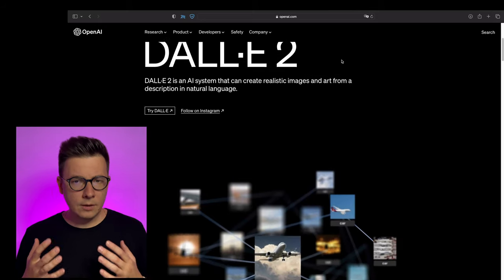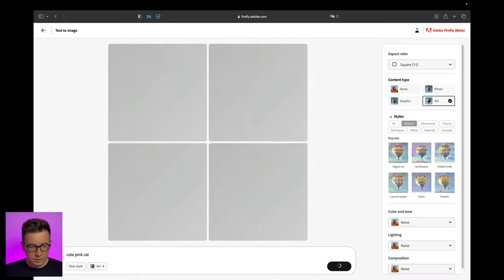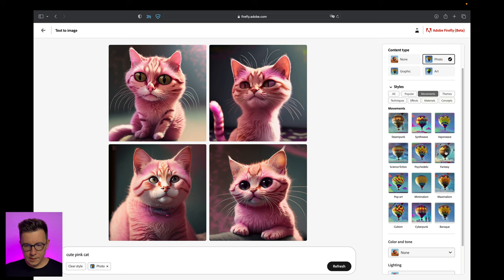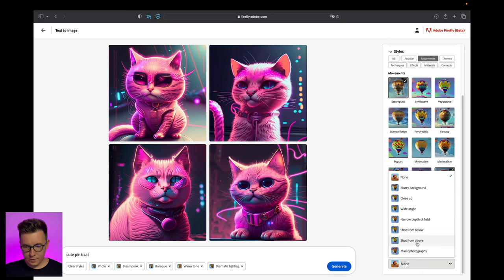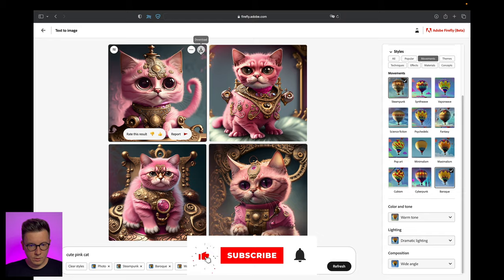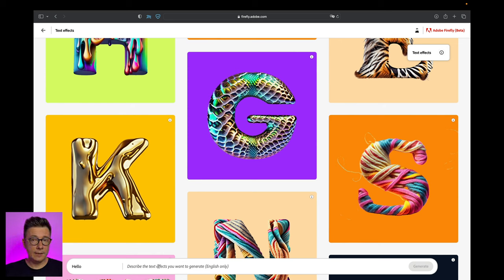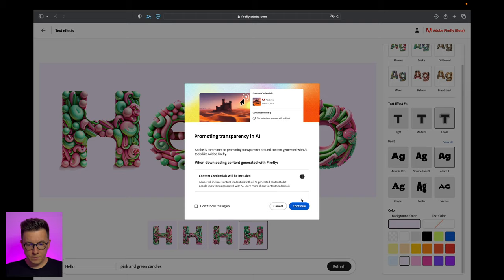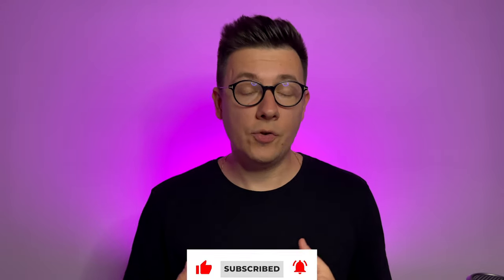Adobe Firefly: The Ai Tool For Creating Art. The complete review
Hey! Discover the Magic of Adobe Firefly AI Image Generator: Create Stunning Images in Seconds! In this video, I'll show you the power of Adobe's latest AI-powered image generator, Firefly. Learn how to easily create high-quality images with stunning visual effects and styles using this revolutionary tool. We'll cover the basics of Firefly's interface with step-by-step guidance on how to create unique and eye-catching visuals. Whether you're a beginner or a pro, you'll find something valuable in this tutorial. Don't miss out on this exciting new way to enhance your image creation process!

🎁 Book a free (limited time only) mentor session with me on ADPlist